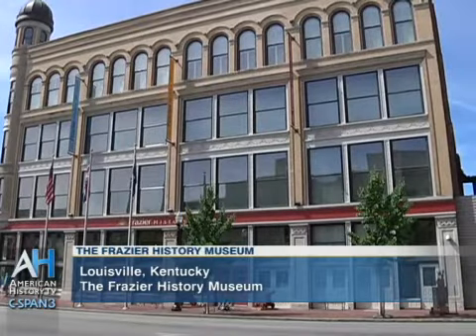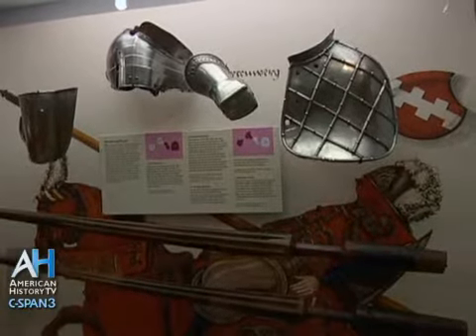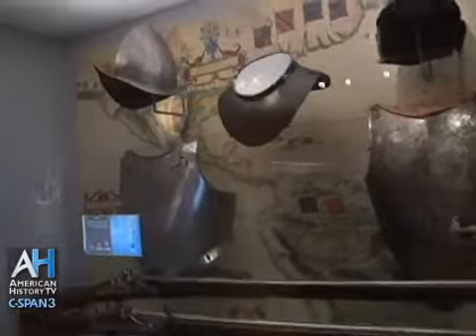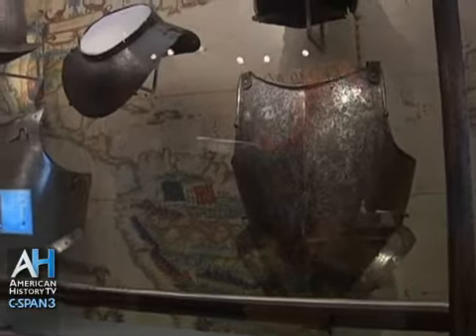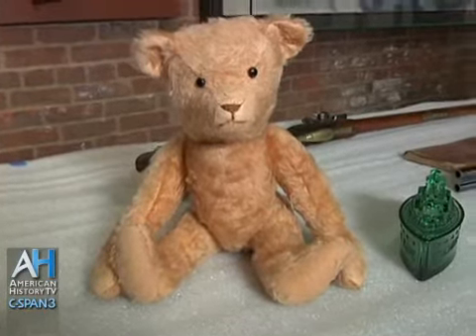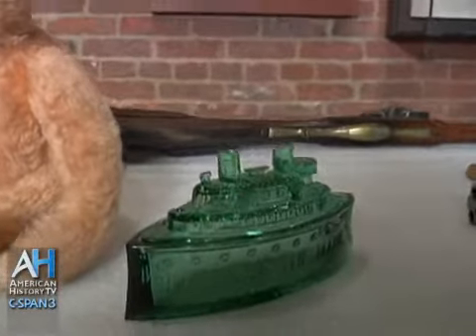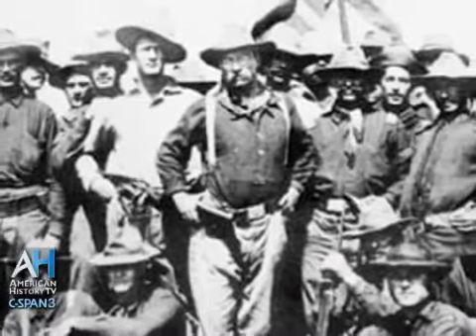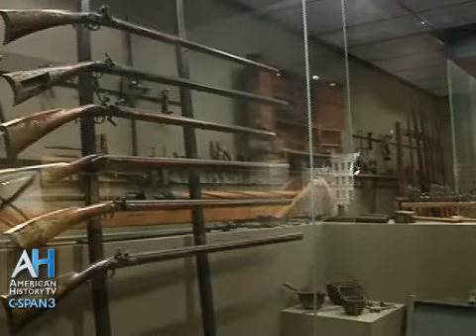LCV Cities Tour - Louisville: The Frazier Museum's Weapons Collections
See the Frazier History Museum's Weapons Collection -- including George Washington's rifle, Teddy Roosevelt's "Big Stick" hunting gun used on his African safaris and Jesse James' revolver.